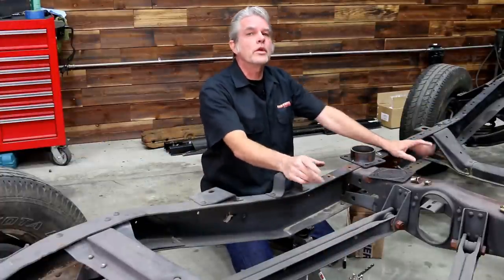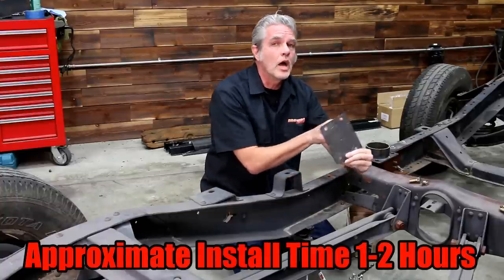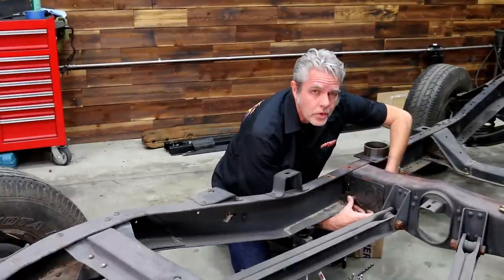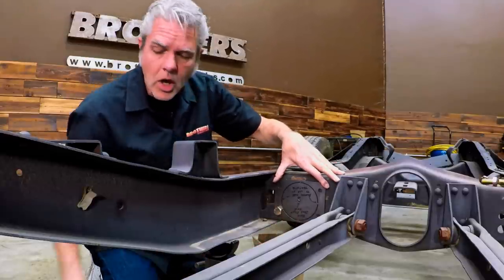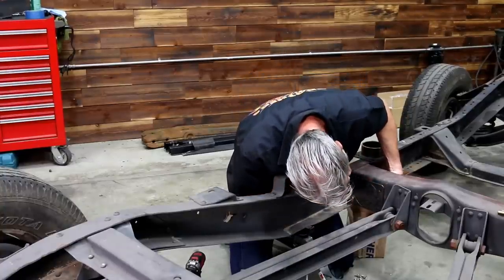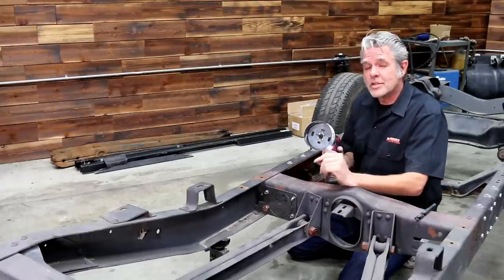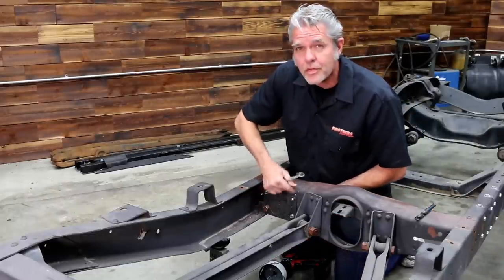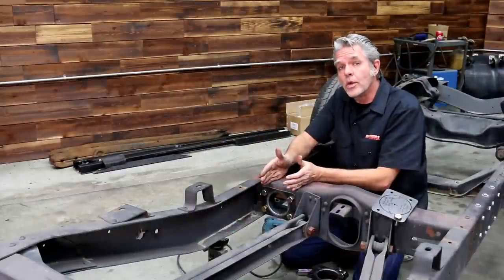1963-72 Chevy & GMC Truck Exhaust Ground Clearance Cutouts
Need exhaust to ground clearance on your lowered truck? Classic Truck builder and TV host Dave Welch shows us one of his favorite ways to gain exhaust clearance and add a custom touch at the same time. This installation is the perfect option for guys who don't want to remove the cross member but still want to tuck the exhaust up inside the frame. Inside dimension of the pipe is 3-1/2".